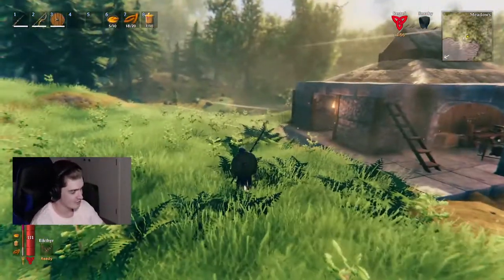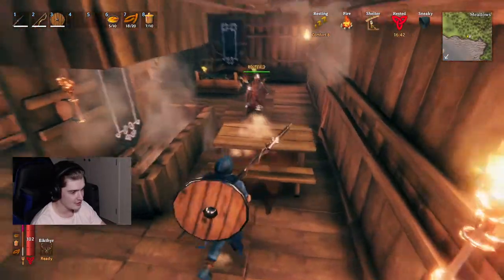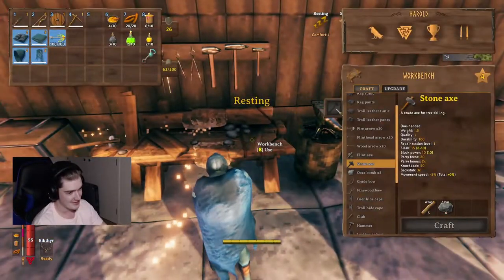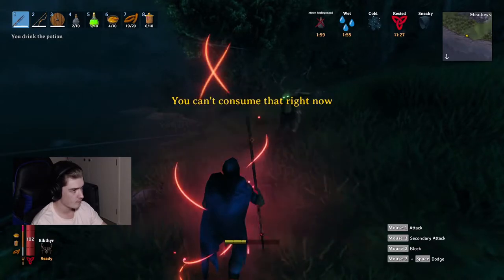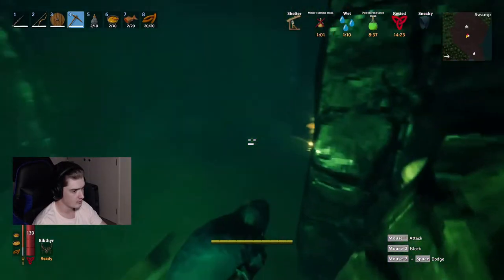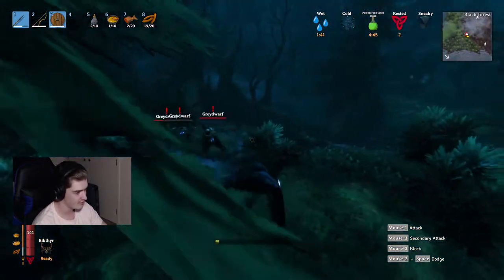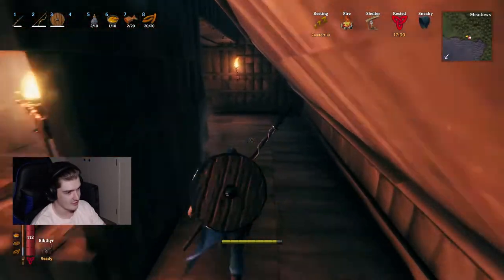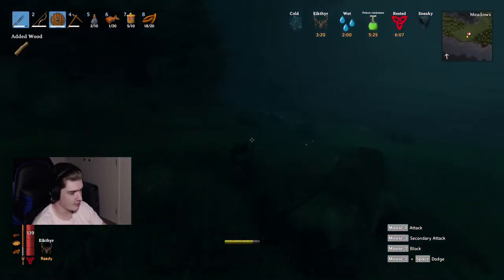MY VALHEIM HOUSE TOUR